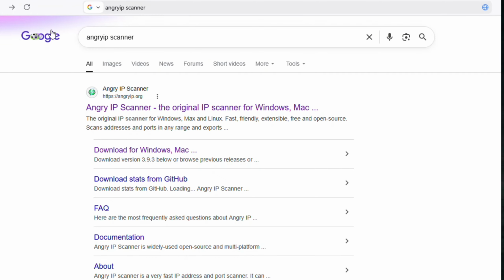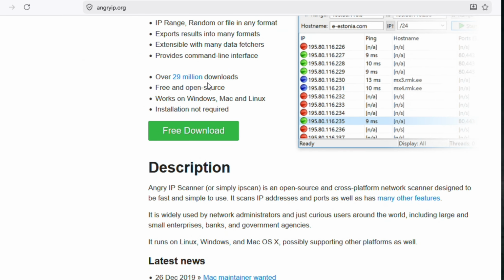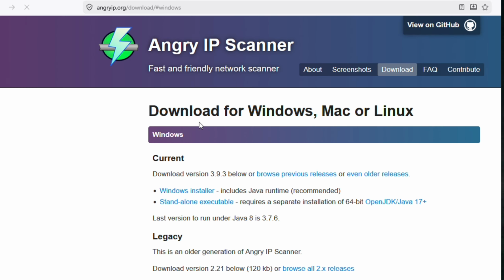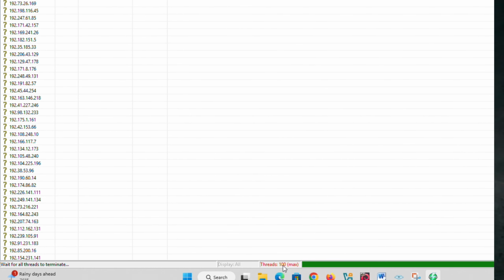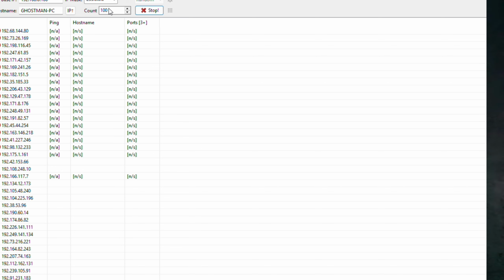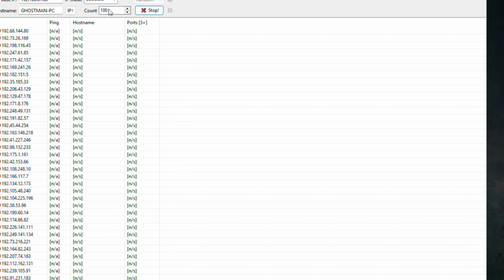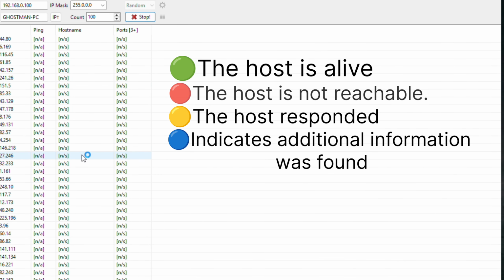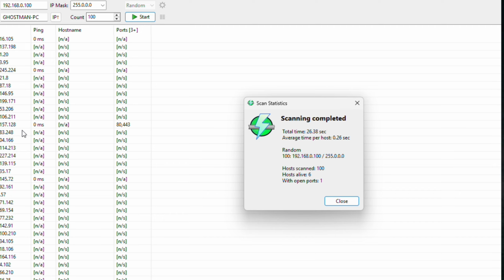Most People Misread These Scan Results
Have you ever scanned a network with Angry IP Scanner and wondered what the different colors actually mean?

In this video, KOSCYBER explains how to interpret Angry IP Scanner results, including what green, red, and yellow indicators mean, how to identify active hosts, and how cybersecurity professionals use scan results during network discovery and security assessments.
Whether you are a beginner in cybersecurity, an IT professional, or simply curious about network scanning, this tutorial will help you understand your scan results with confidence.

✅ What Angry IP Scanner is
✅ Meaning of the different scan colors
✅ Identifying active devices on a network
✅ Common mistakes beginners make
✅ Network reconnaissance basics
✅ Cybersecurity tips for safer network analysis

⚠️ This video is for educational and defensive cybersecurity purposes only. Always scan networks you own or have permission to assess.

📌 Follow KOSCYBER for practical cybersecurity tips, scam awareness, digital safety education, and ethical hacking tutorials.